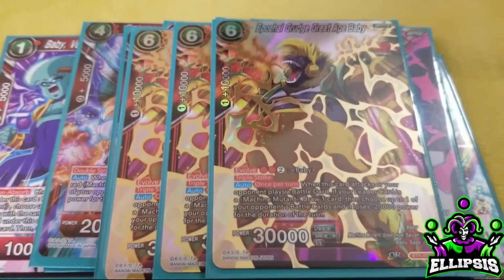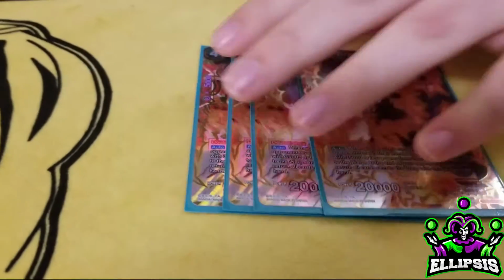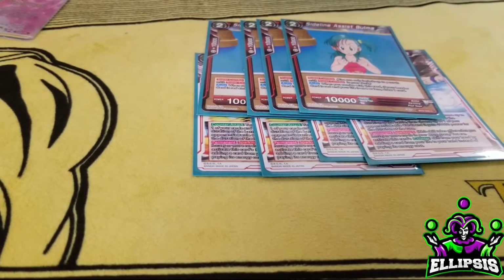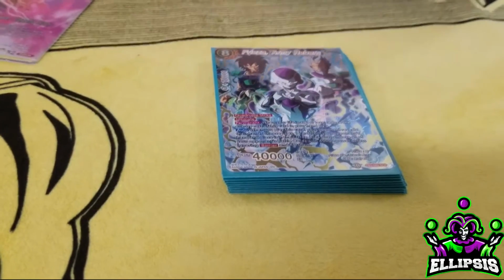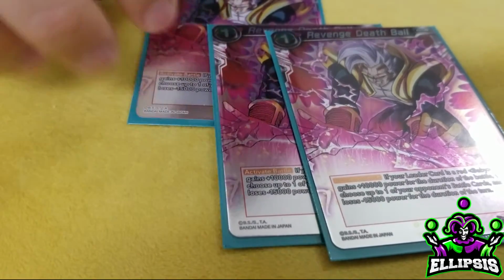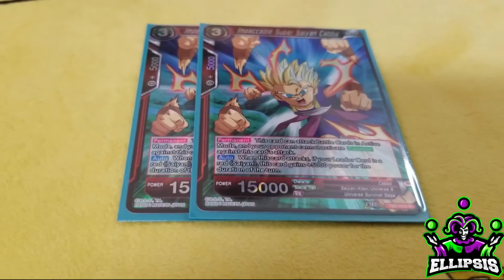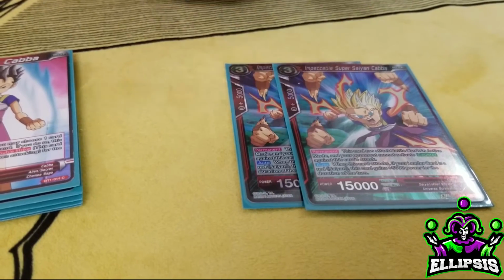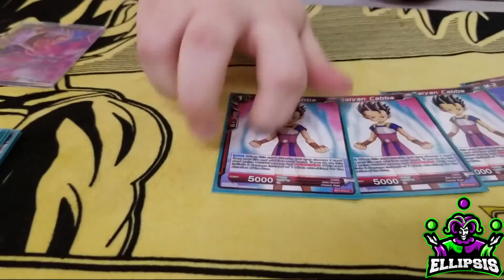DBS Atlanta Pro-Play Tour Top 4: Dylan Ashcraft- Vegeta Baby